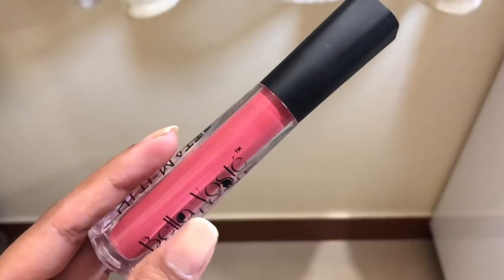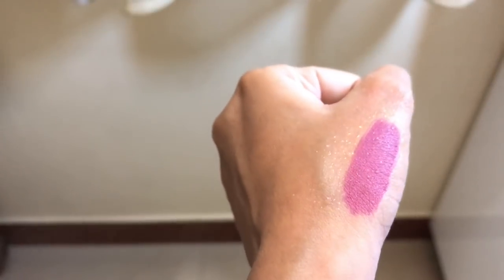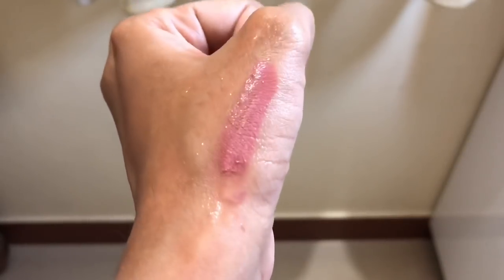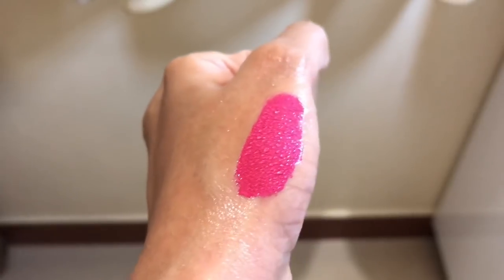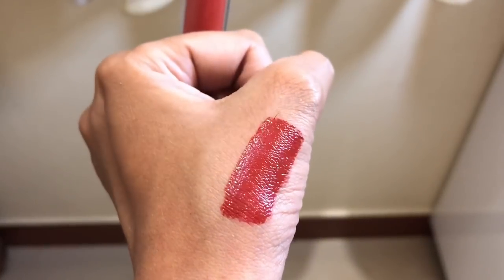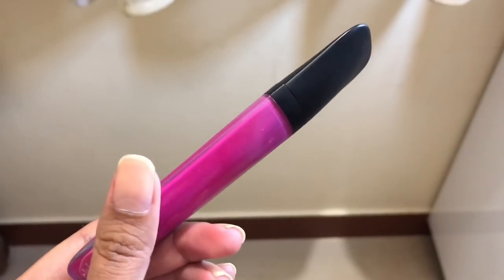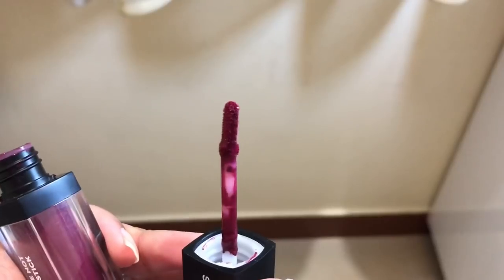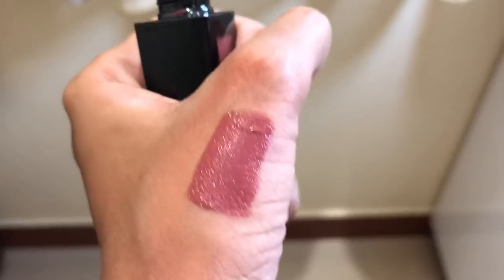Affordable Makeup Series : LIQUID LIPSTICKS(Affordable & Good Quality)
•Blue Heaven Non Transfer Lip Color, Punk Maroon, 2.8ml